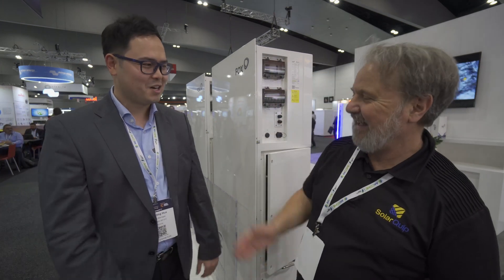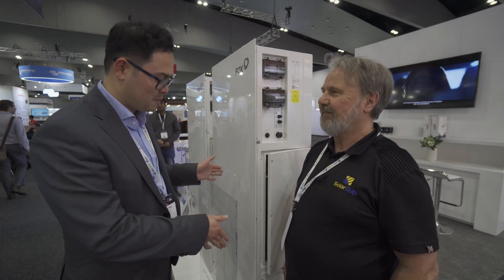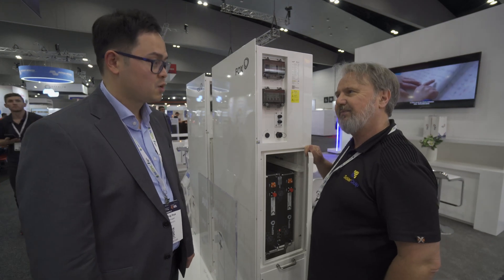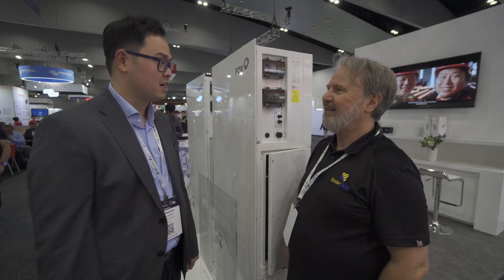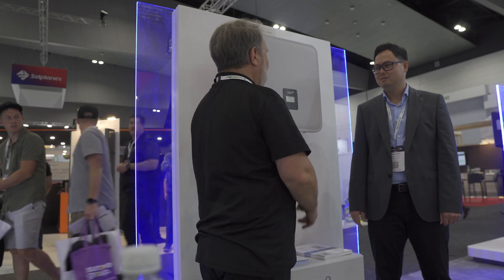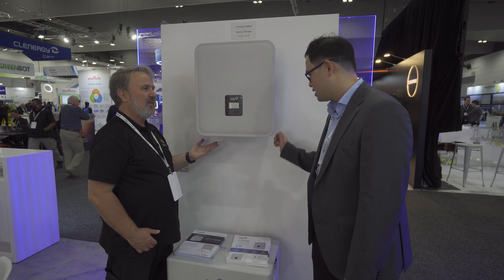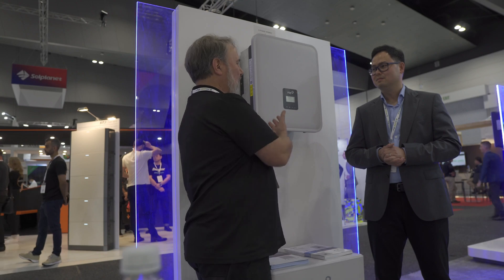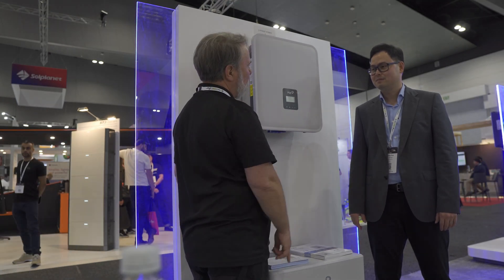FoxESS hybrid inverters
I visited FoxESS factory in China in 2019 and was amazed at the scale of automation with robot assembly that they were using to take mineral inputs to produce finished batteries on a 1 km long production line.

Since I visited they have built several new factories next door to make inverters and other components. A very impressive company.